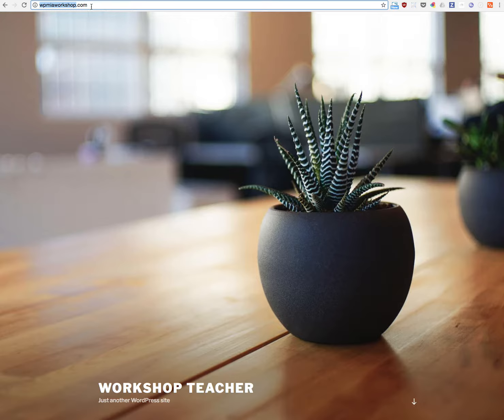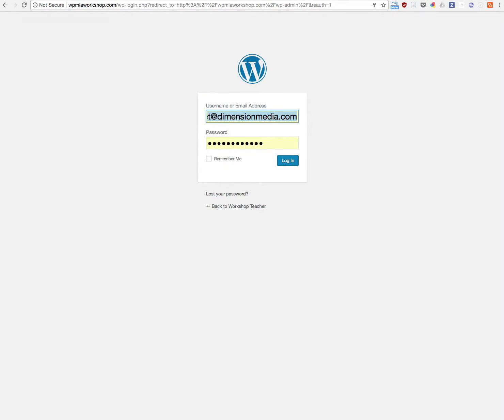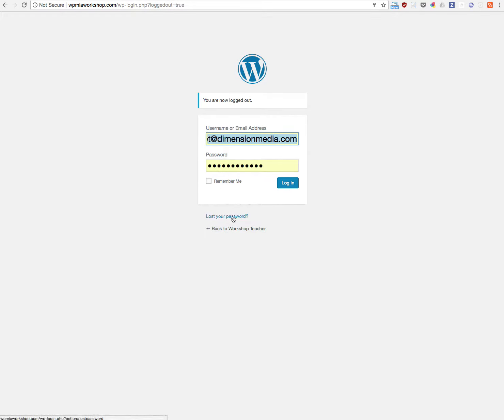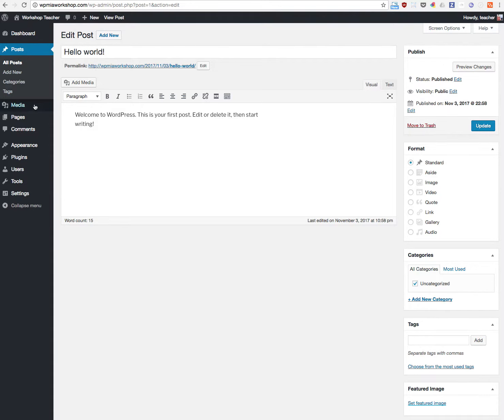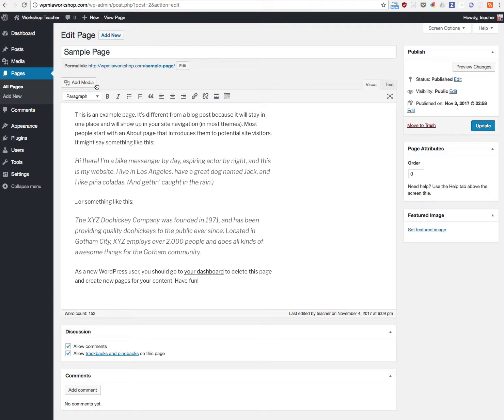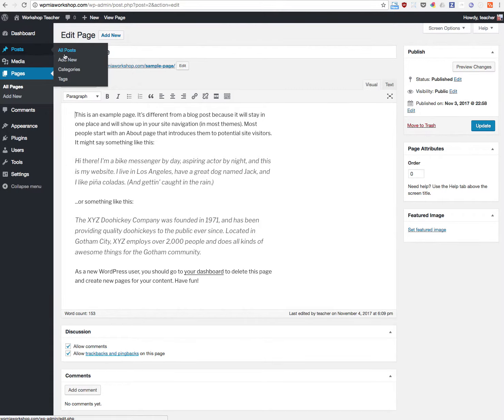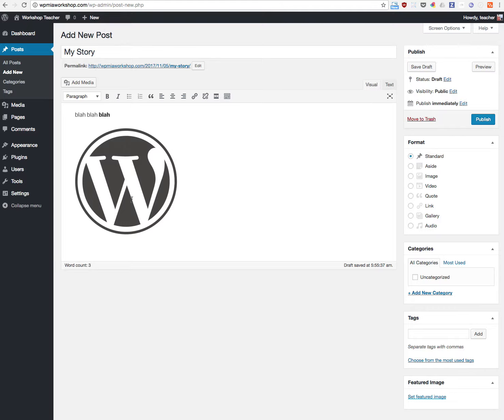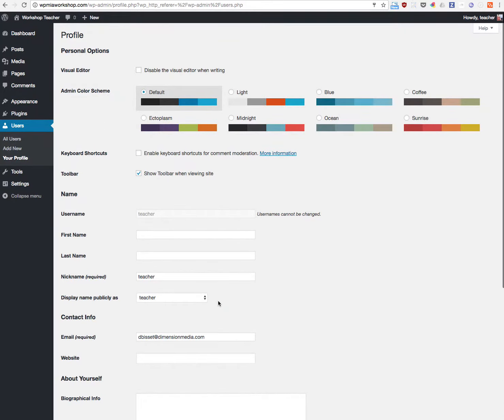FIU: WP Login, Posts, Pages